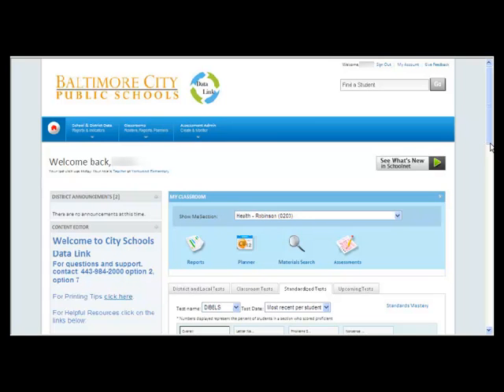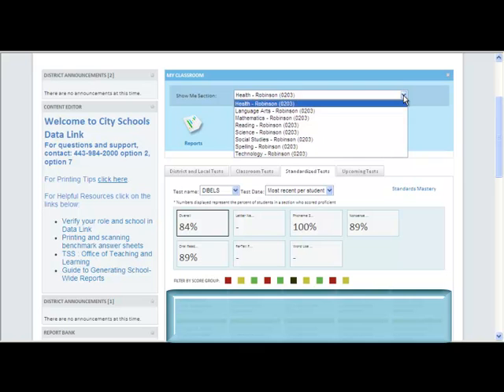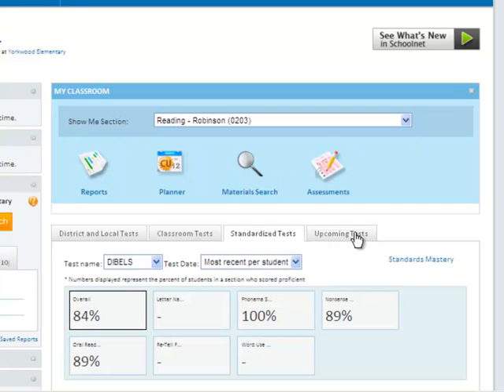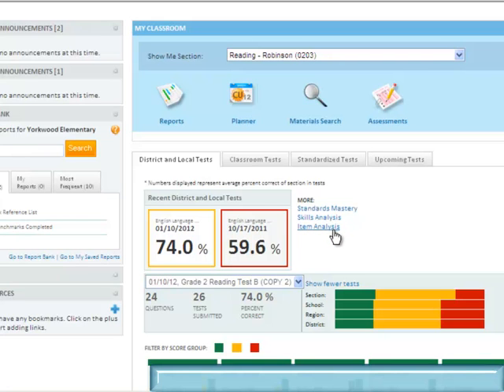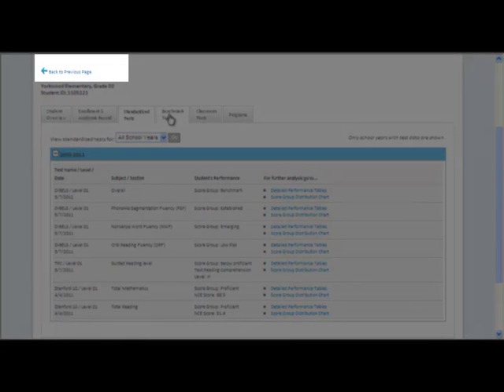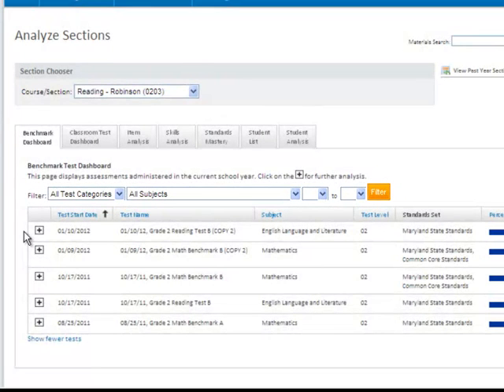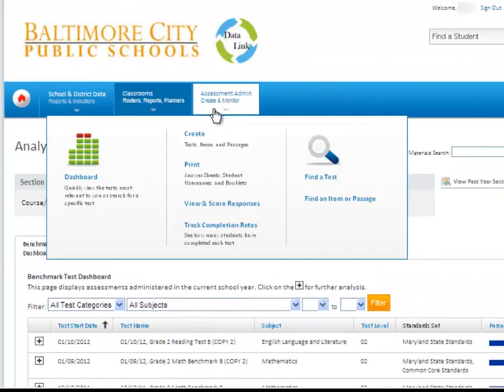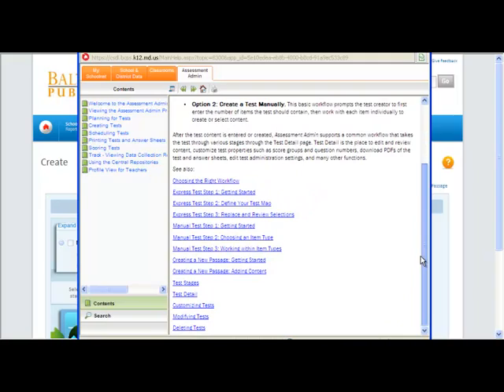Data Link Overview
This module provides an Overview of Data Link.